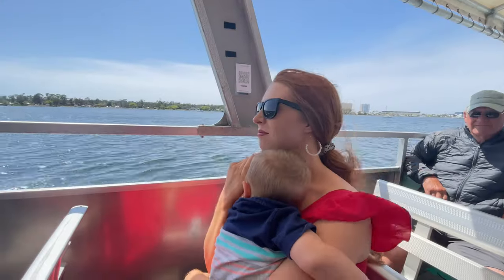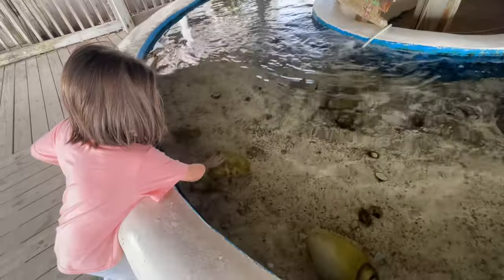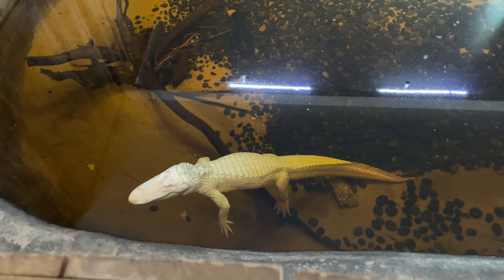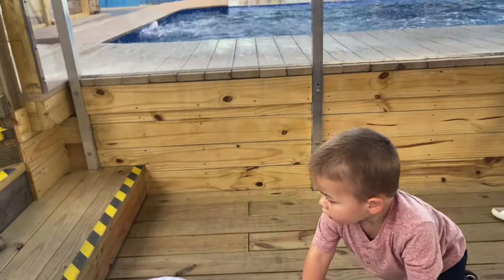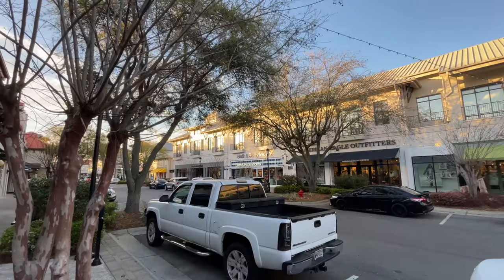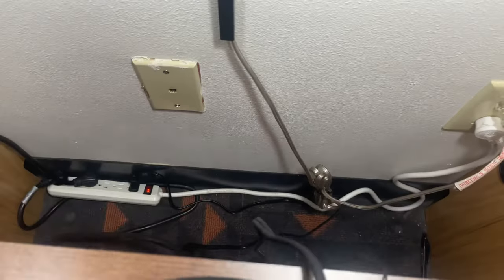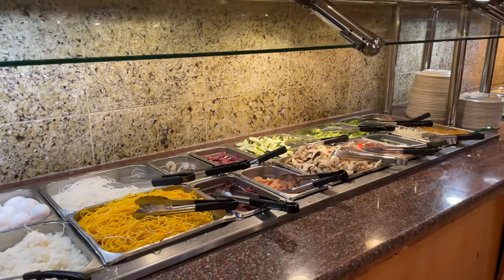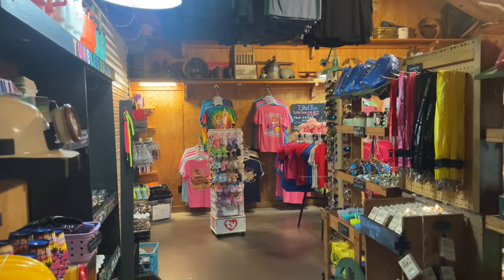Our Boring Trip to the Panhandle that was Extremely Fun!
We return to the Panhandle every year, and when we go, we usually take a couple of days to explore some of the fun things to do in Panama City Beach, Pensacola, Destin, Fort Walton and more. Typically, we have tried to do ALL. THE. THINGS in each city, but this time, we have adjusted our pace and just hit a few highlights in Destin, Pensacola, and Foley, Alabama, and even though, we did slightly fewer activities this time, we may have had even more fun by doing less!

AikenAdventures is a Florida-based travel family with young children. We motivate families to make meaningful memories together through experiences.

Alaina’s Dresses